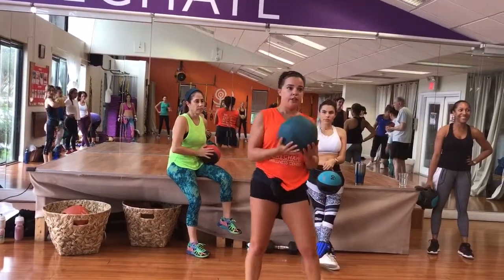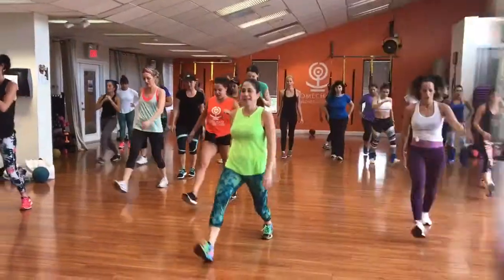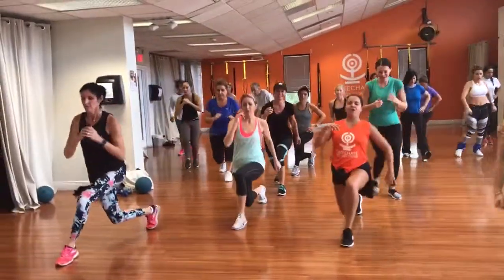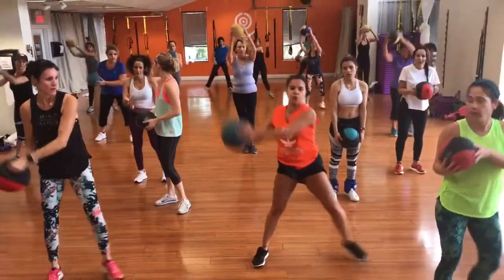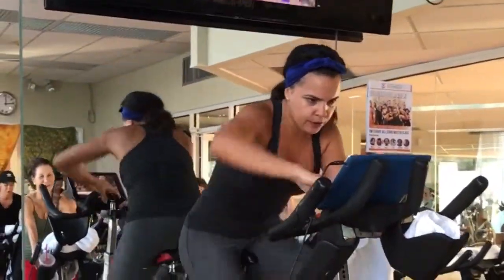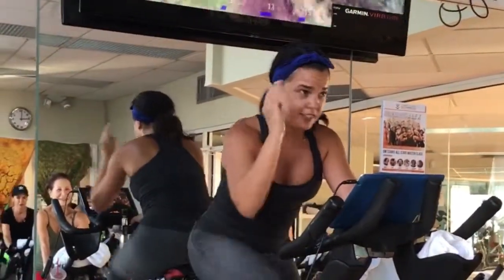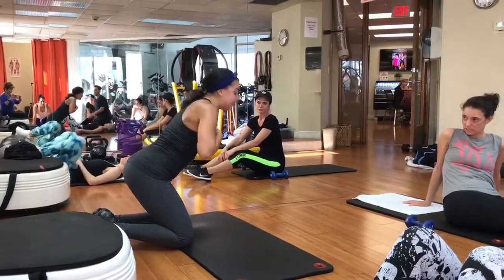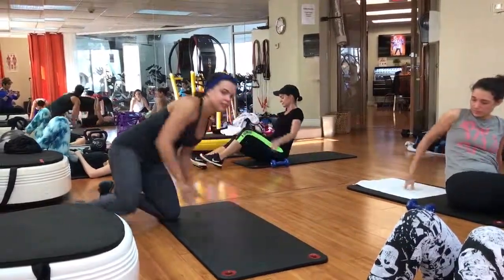Fitness class at Omechaye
What is body sculpting?
Body sculpting is a total body workout where the primary focus is resistance. With the use of weights, weight bars, exercise bands, dumbbells, or a combination, the instructor guides you through a set of exercises that tone your muscles and build strength.
What are the benefits of body sculpting?
Increased metabolism and fat loss
Muscle reshaping and toning
Increased flexibility and strength
Cardiovascular conditioning
Who benefits from body sculpting?
Body sculpting is great for anyone interested on losing fat and adding shape to their bodies.